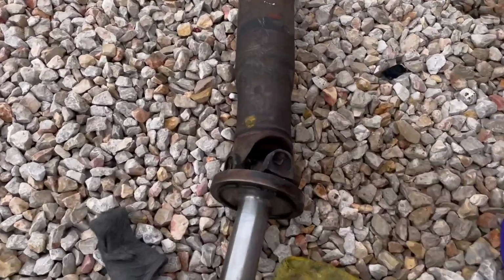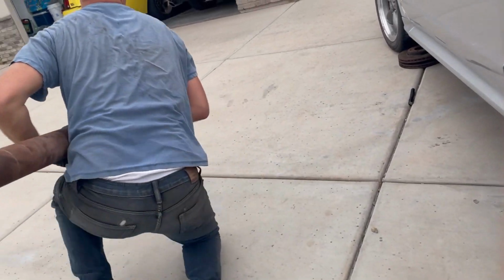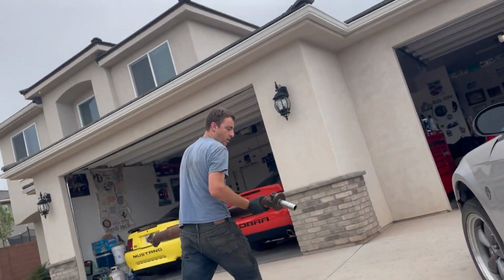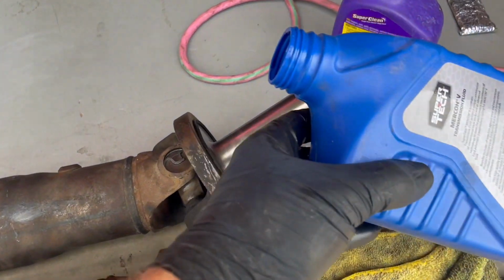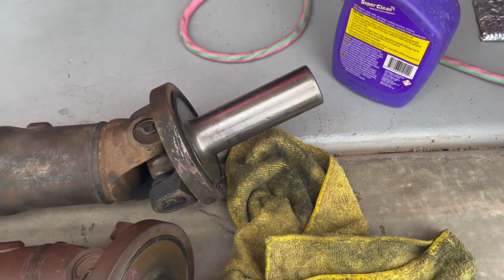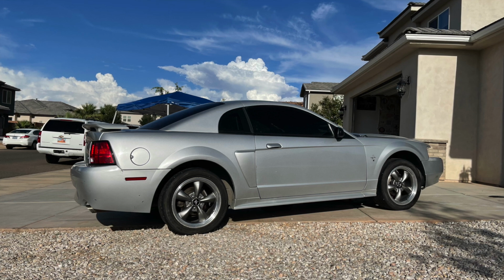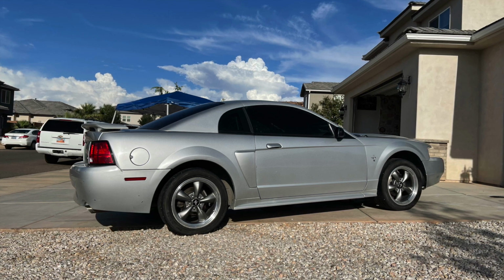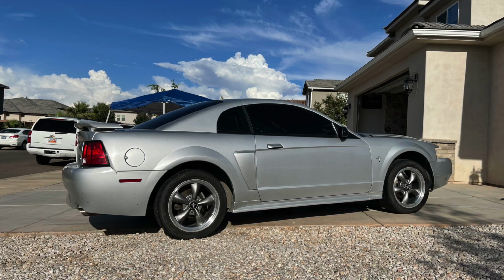2004 mustang GT new edge update leaking driveshaft yoke?